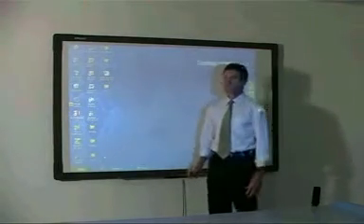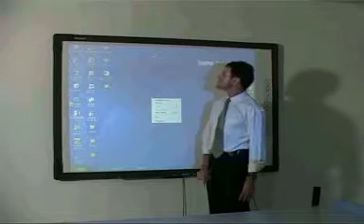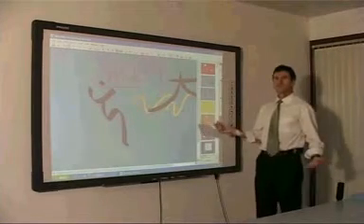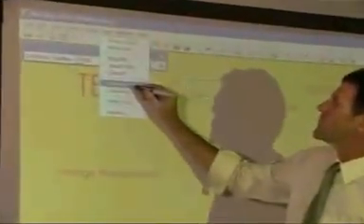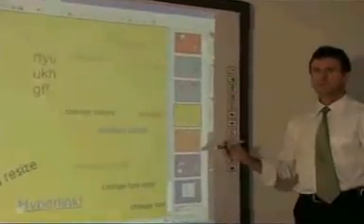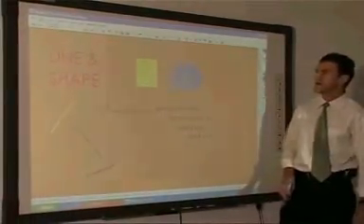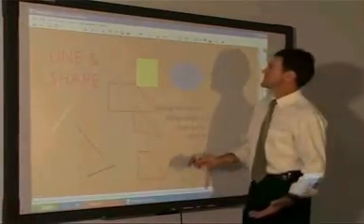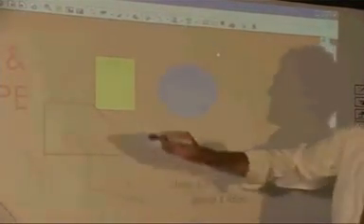IPBOARD DEMO1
Demostration for IPBOARD，part1。